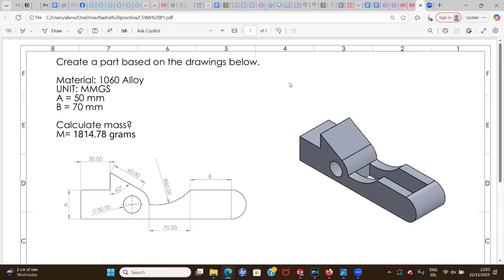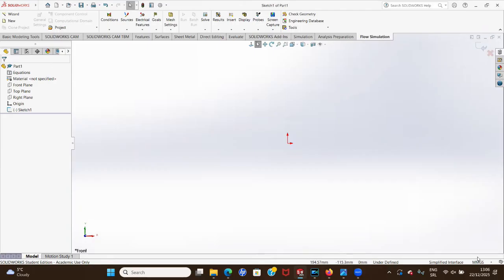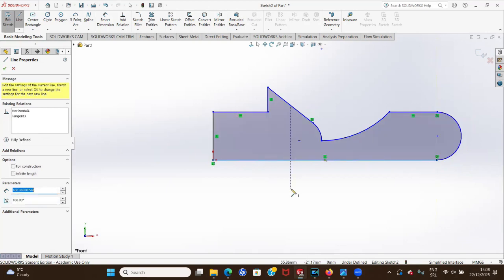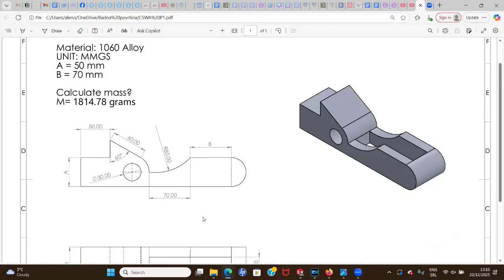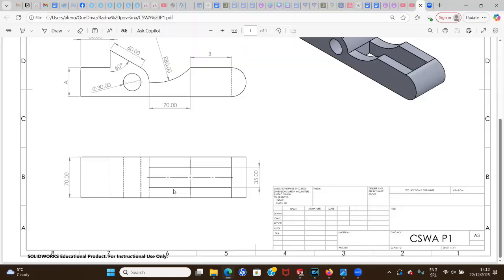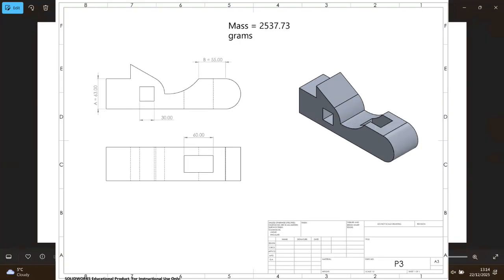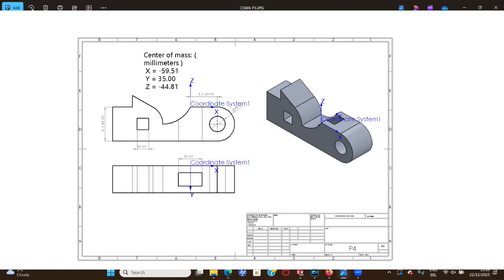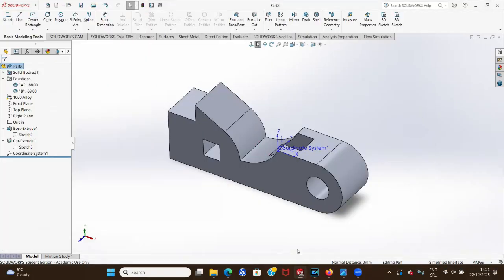SolidWorks CSWA Exam Sample Part 1